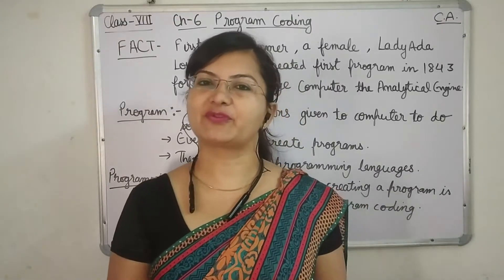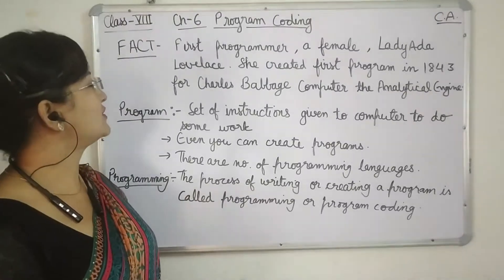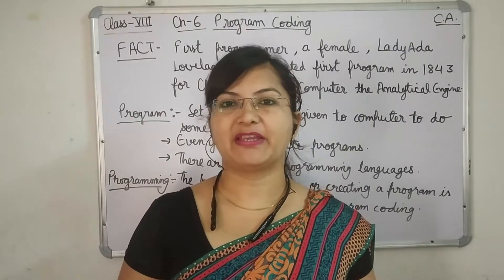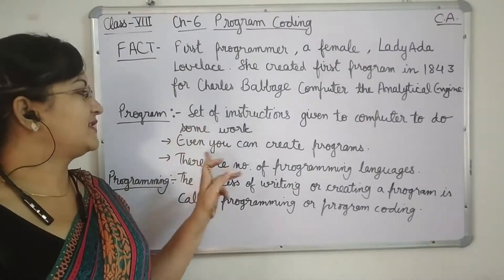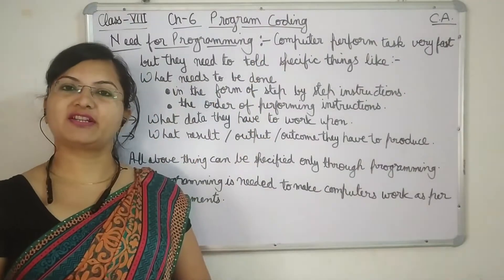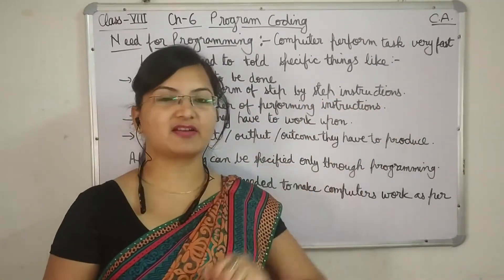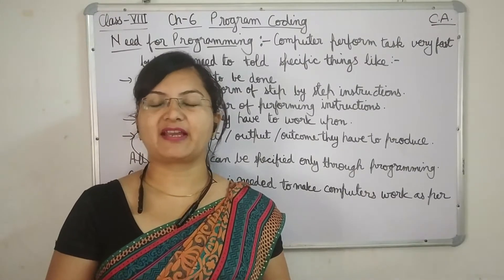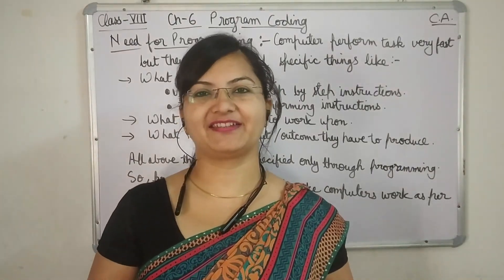CBSE CA(Computer Application) Class-8 Ch-6 Program Coding Part-1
Introduction, What is Programming? Need for programming